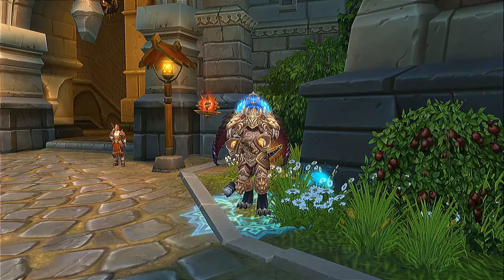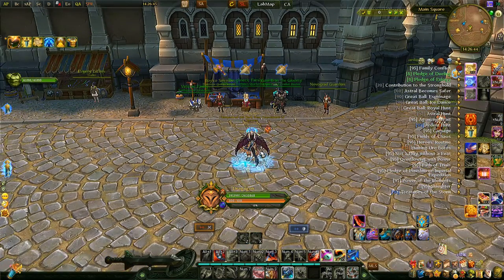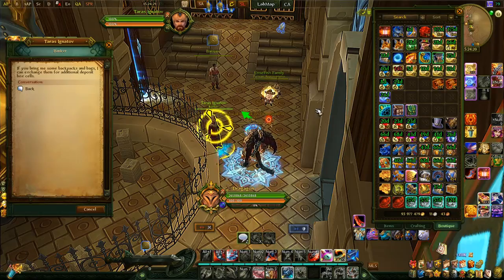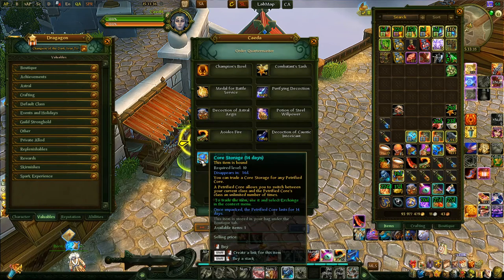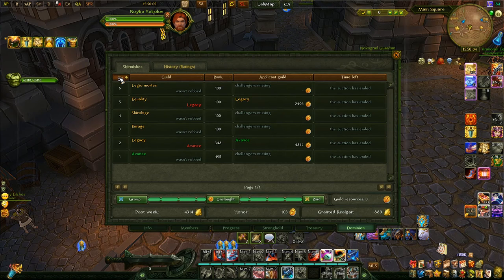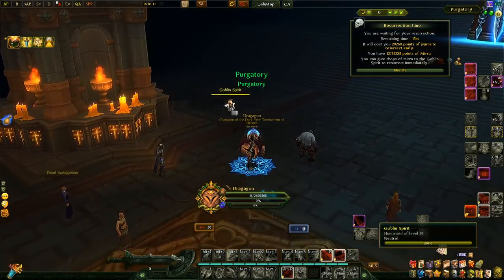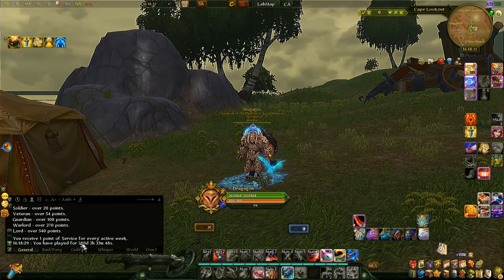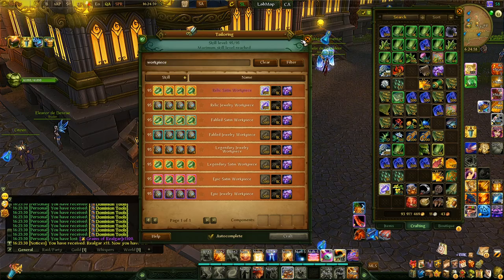10 (hidden) Things you wish you knew sooner - Bags, Core Morphers, and more | Allods Online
PERSONAL WORD
Here's a good bunch of things you probably wish you knew sooner!

MUSIC USED
INGAME INFO
Server EU: Smuggler's Paradise
Faction EU: League
Guild EU: Avarice
Game EU (I play on the p2p server - Smuggler's Paradise)
Patch EU: 12.0
TIMESTAMPS
00:00 - intro
00:30  -30 slot bag
01:33 - 42 slot bag
01:50 - 48 slot bag
02:02 - 54 slot bag
03:04 - 60 slot bag
03:42 - 66, 72, 78, 84 slot bag
04:46 - About banks
05:48 - On changing classes
06:09 - Core Morphers: Auction House
07:54 - Core Morphers: Order
08:56 - Core Morphers: Marks
09:41 - Core Morphers: beware, levellers!
10:38 - Bonus stats, Rubies and Talent Points.
13:13 - Battleground bonus ruby
13:50 - Stuck in purgatory? Buy in purgatory
14:45 - Different Mirra prices
16:14 - Playtime and rank
17:26 - Cheap crafting trick!
19:50 - Double Ore trick!
21:33 - Outroo0o0o0o0o0o
TAGS